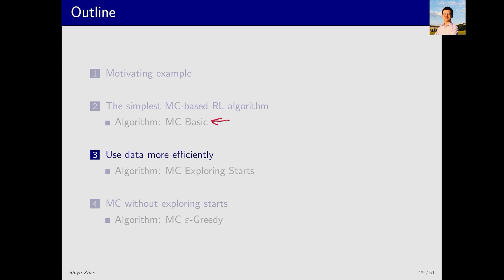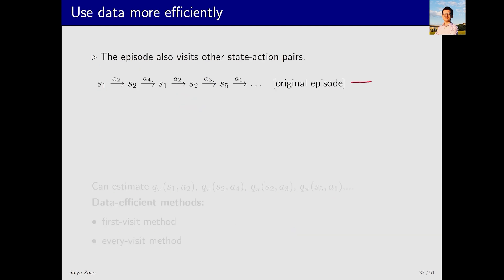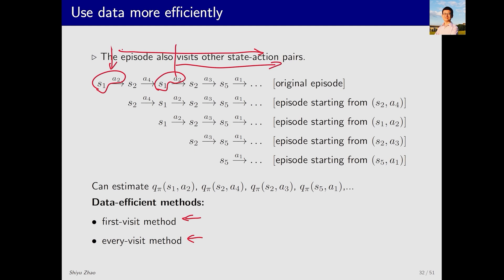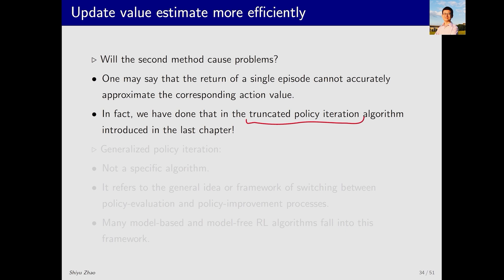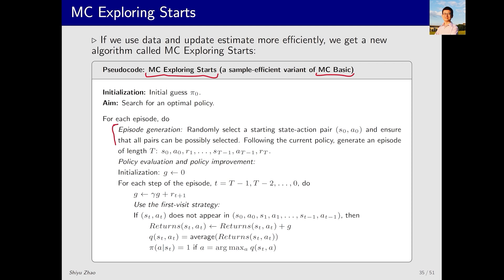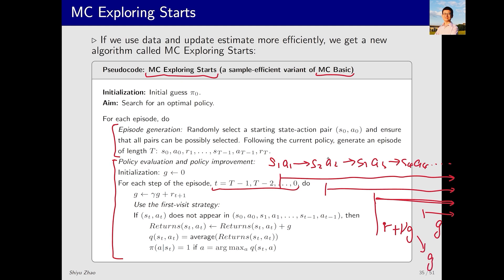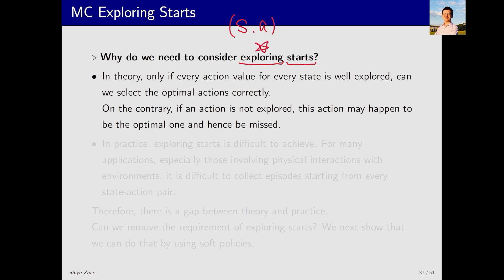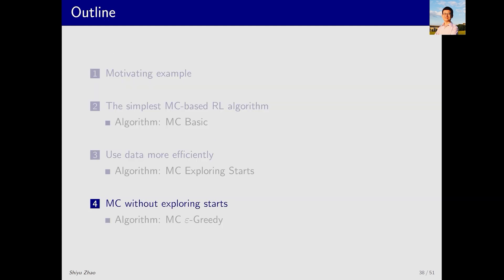L5: Monte Carlo Learning(P4-MC Exploring Starts)—Mathematical Foundations of RL